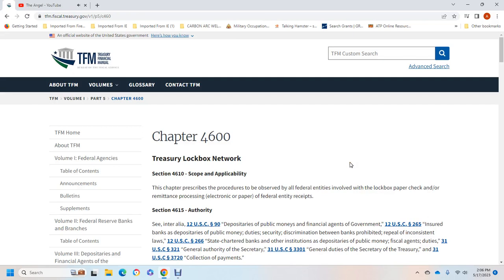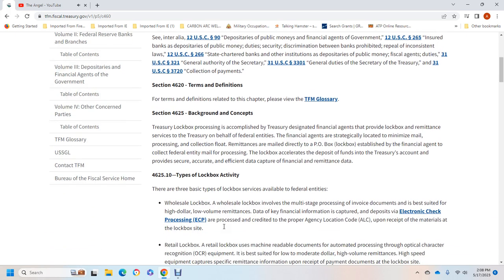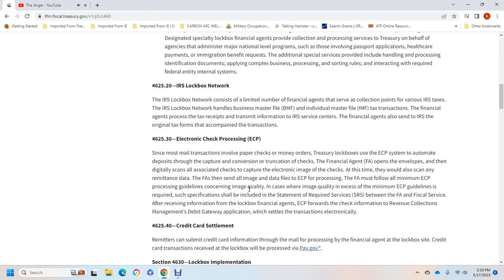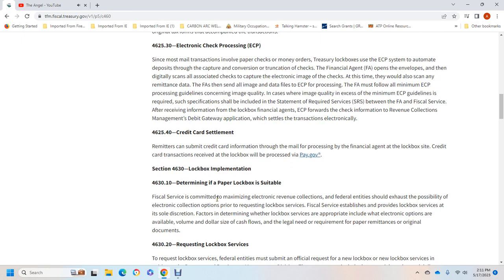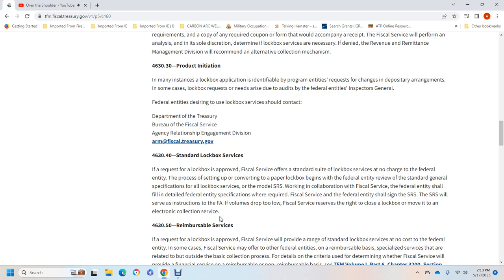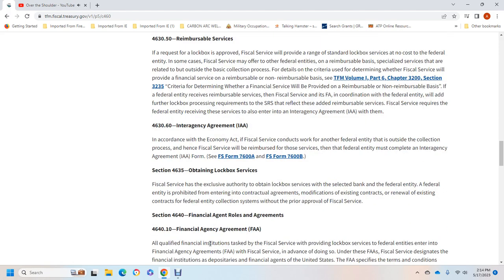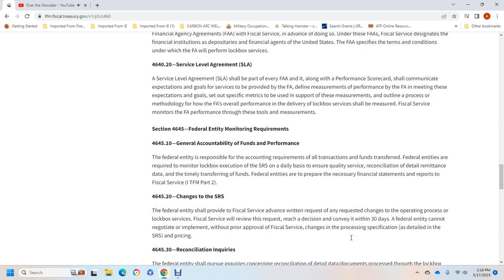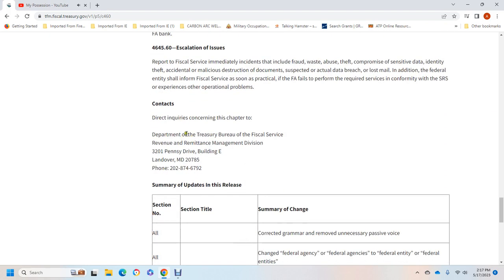Chapter 4600 Treasury Lockbox Network